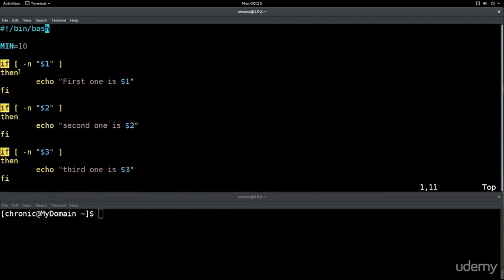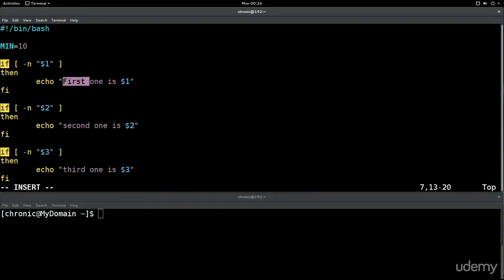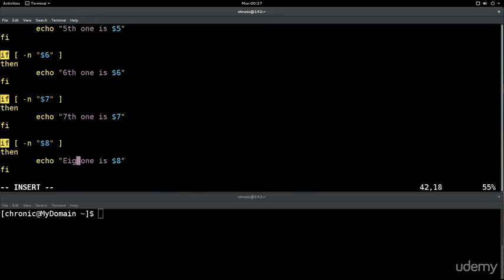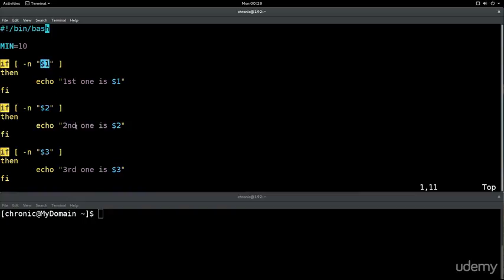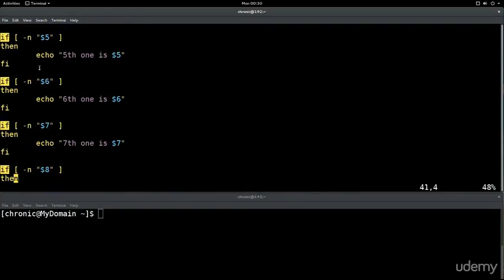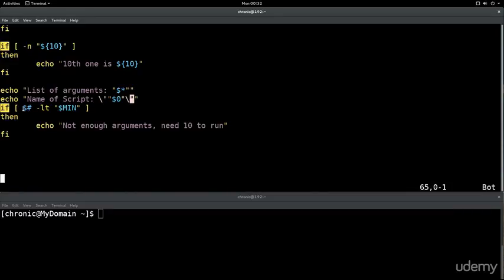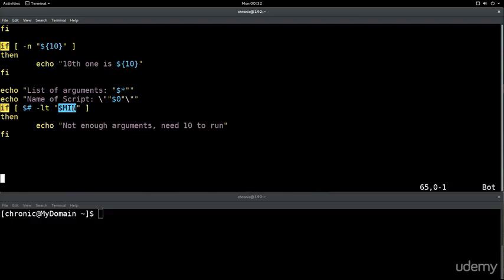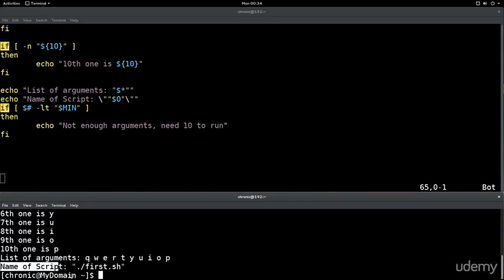Variables and Parameters part 4